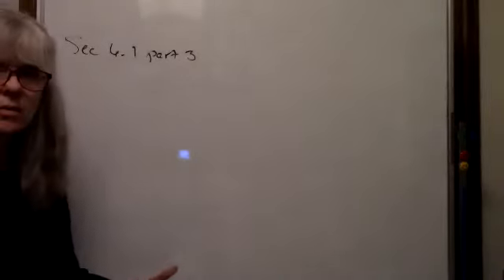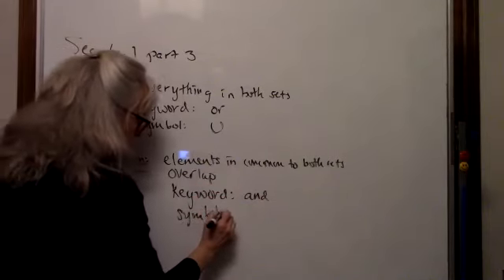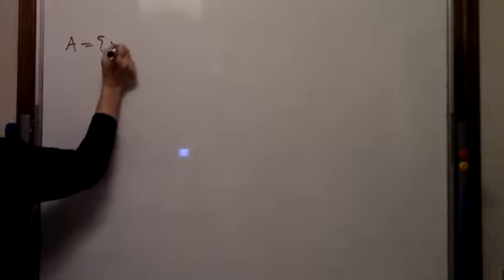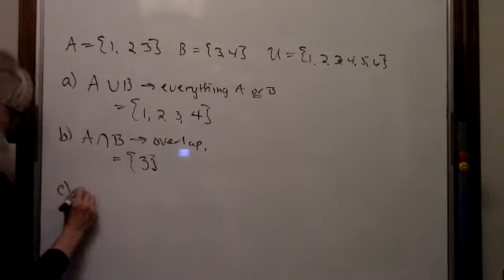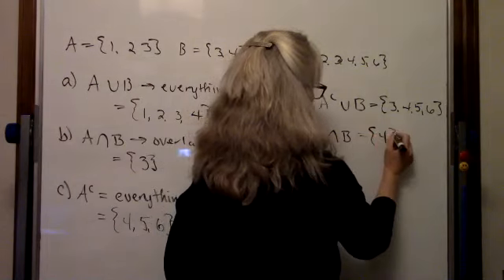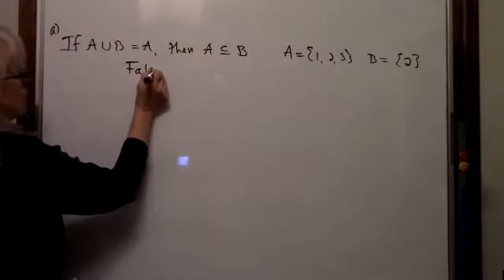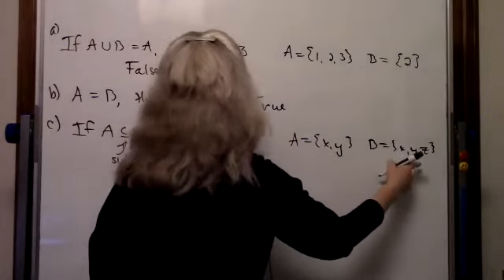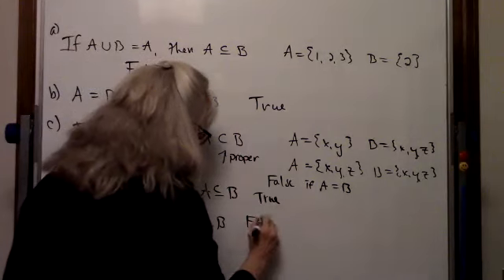Math 220 Sec 6 1 Part 3